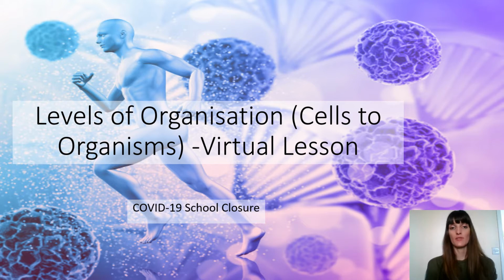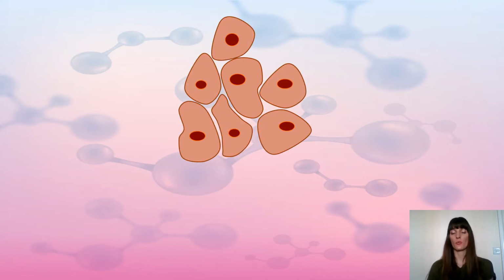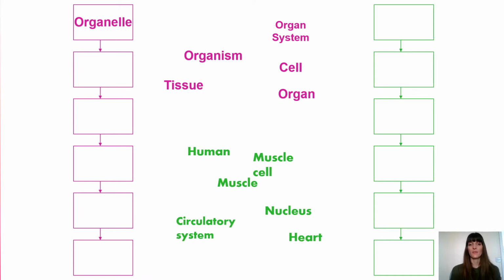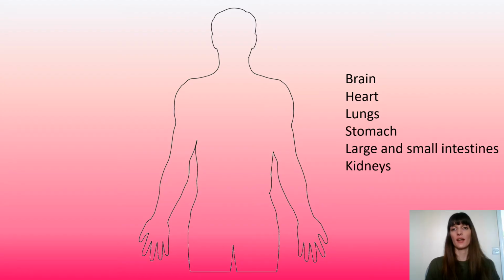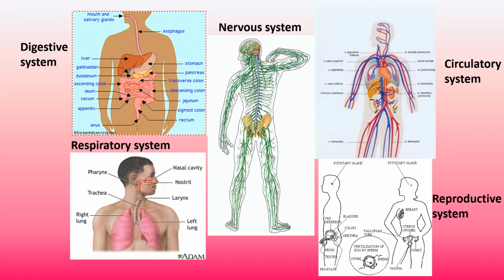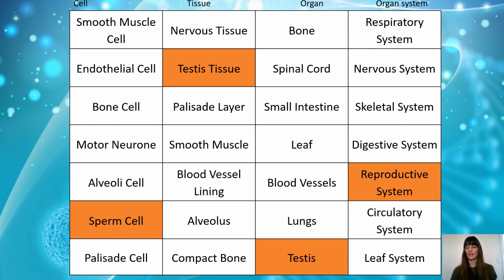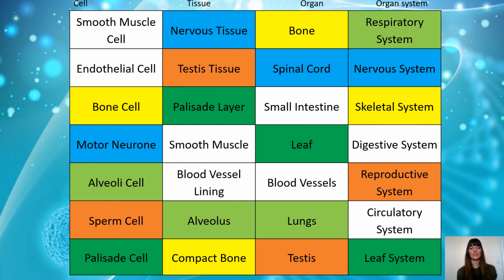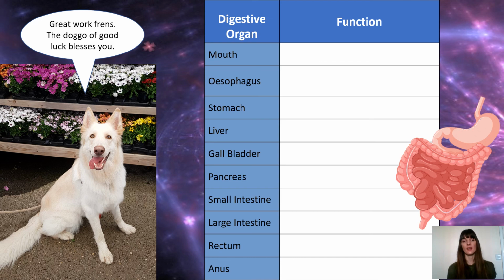Levels of Organisation:Cells to Organisms - Virtual Science Lesson - COVID-19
Due to the school closures (because of corona virus/COVID-19) I am creating a series of online virtual lessons. The sixth lesson is about organisation in living organisms.

If you'd like to follow this lesson up with some revision songs from my channel I recommend – Mitosis and Meiosis science song

Image credits Images by: freepik